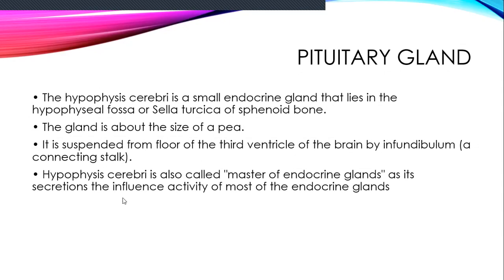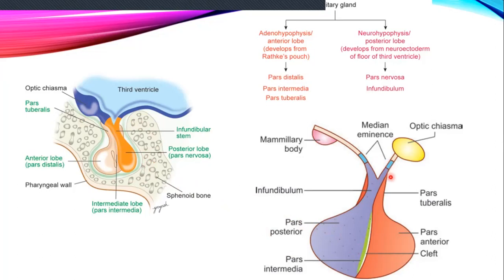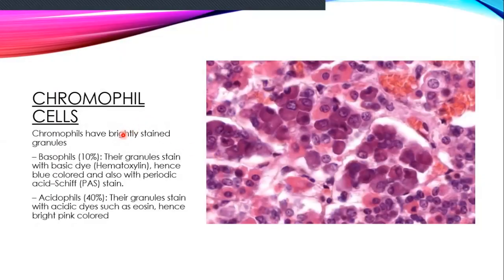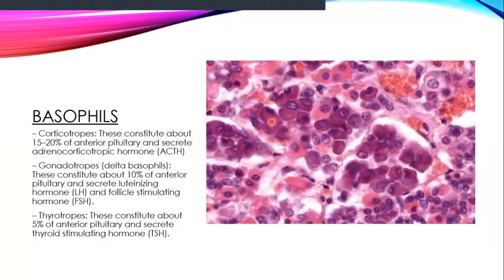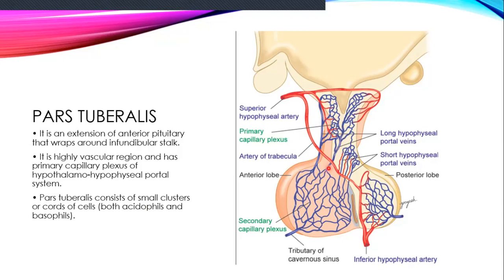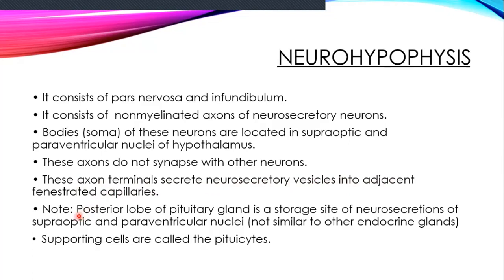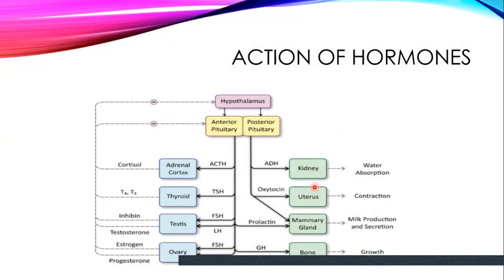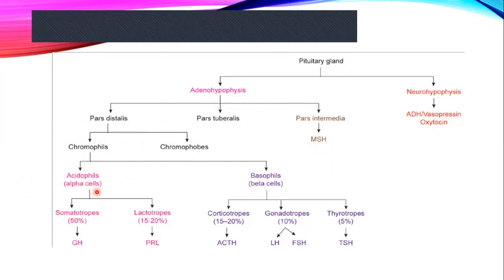PITUITARY GLAND/HYPOPHYSIS CEREBRI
PARTS
HISTOLOGY
HORMONES